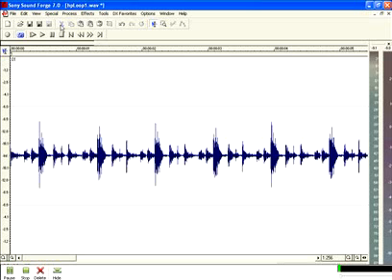Step 2 - Trimming the High Passed Beats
a tutorial on trimming beats in soundforge before saving them out to live.